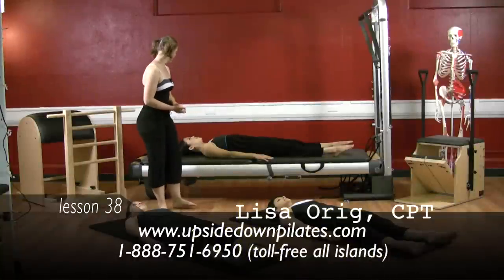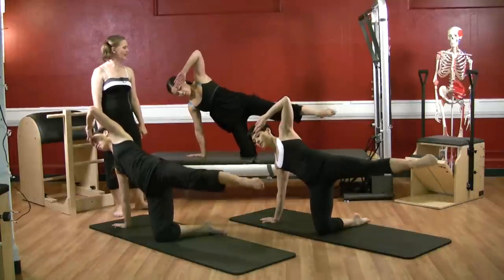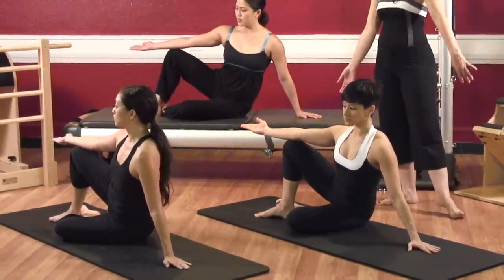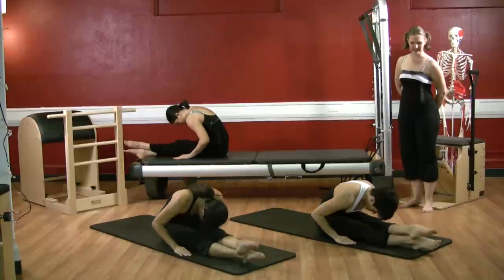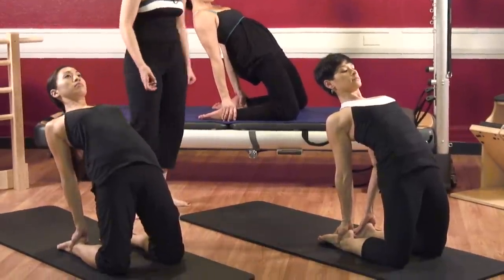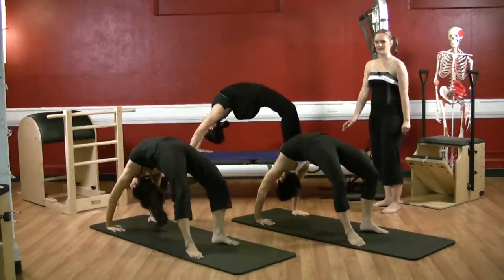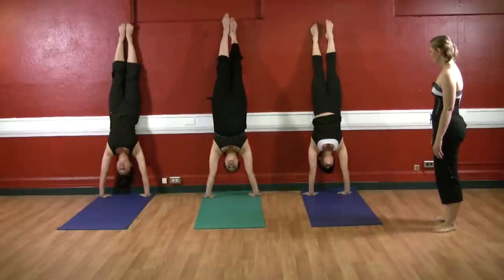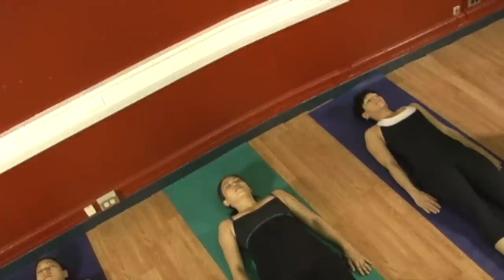Upside-Down Pilates - Hardcore Advanced Mat Part 2 - Pilates Workout 38 - Full Episode - HD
For other pilates videos, view the full description below.

Upside-Down Pilates is Honolulu's premiere pilates studio.

This is lesson 38 of our TV show which has been on the air in Hawaii since 2008.  In this lesson we cover part 2 of the hardcore advanced mat pilates class.

Also, Click the "Thumbs Up/Like" button.
And leave us a comment to let us know how we are doing.

Jeff Orig produces, directs, shoots, and edits this show.

1111 Nuuanu Ave. Honolulu Hi 96817